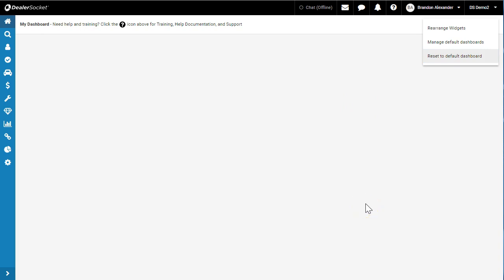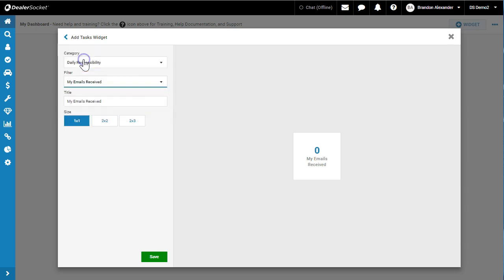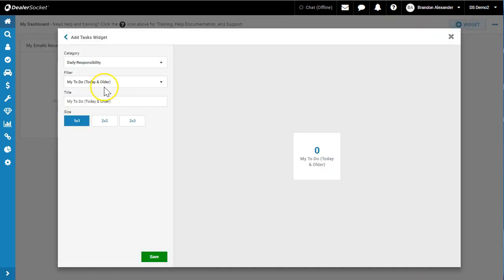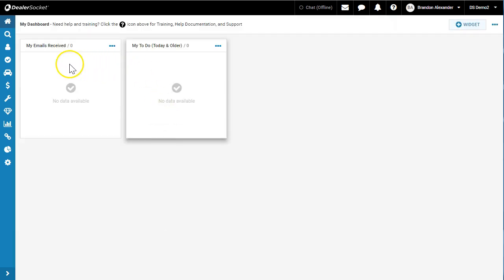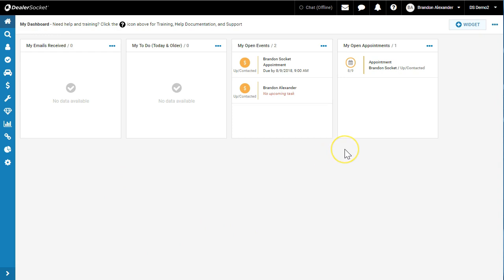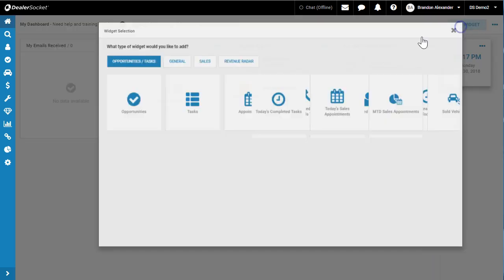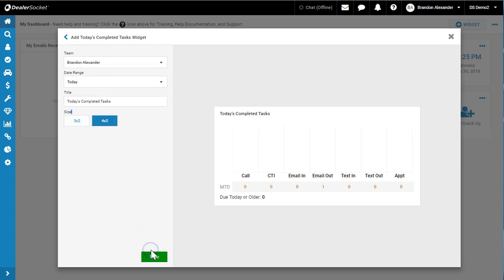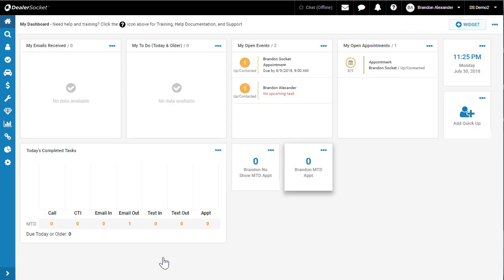DealerSocket Training: Home Dashboard and Widgets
DealerSocket Blackbird CRM has a new and powerful way for you to control information...it puts that info right at your fingertips.  In this Blackbird CRM How To video, you'll learn some of the must have Widgets to keep on your Dashboard.  This Dashboard is an integral part of your Best Practices.